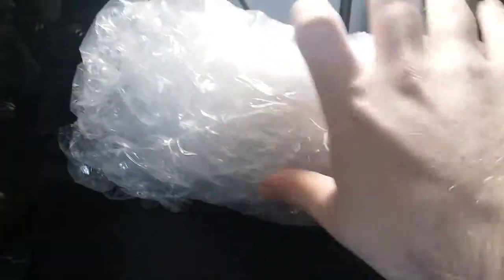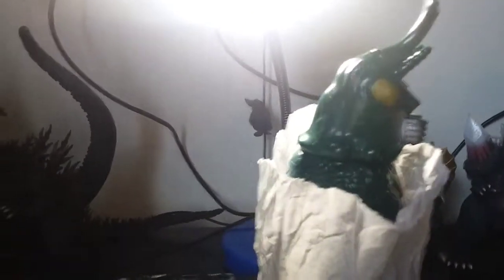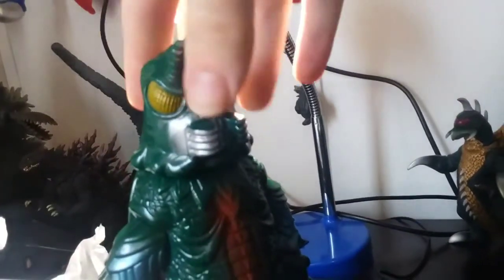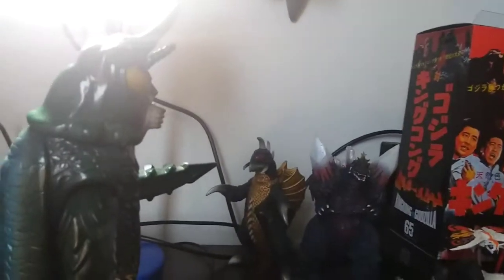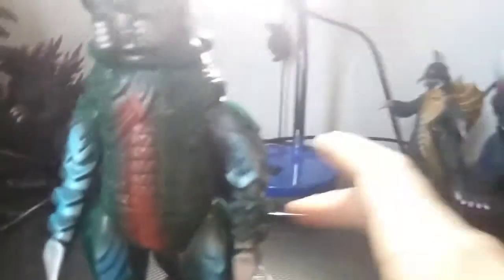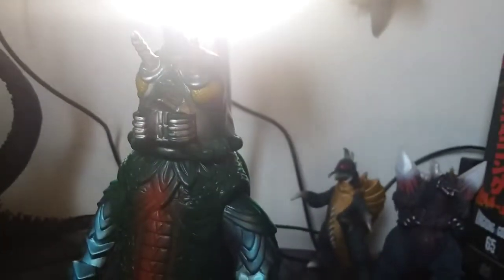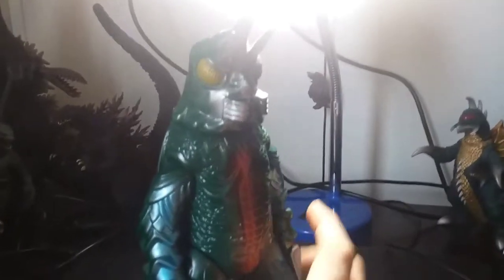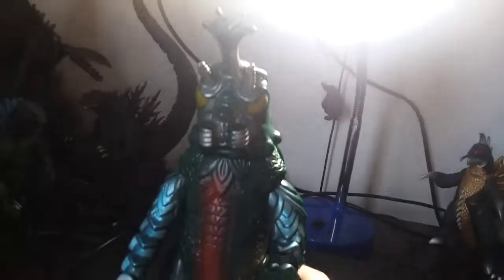A Megalon unboxing.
If anyone still cares about the shit I do i recently got a desk so i can put figures and such on it so no i can make "proper" videos again  and possibly do more videos in the future.